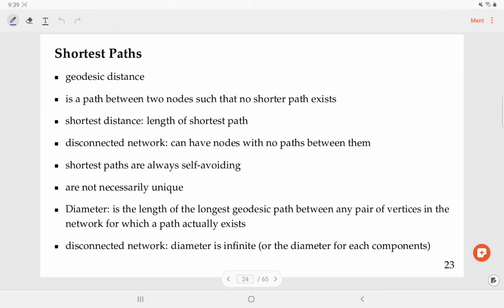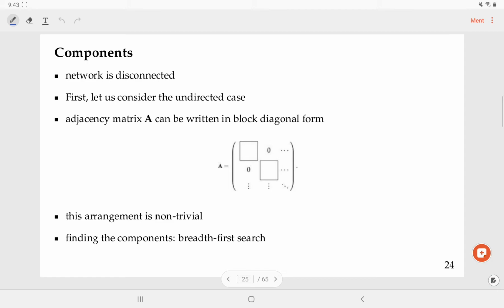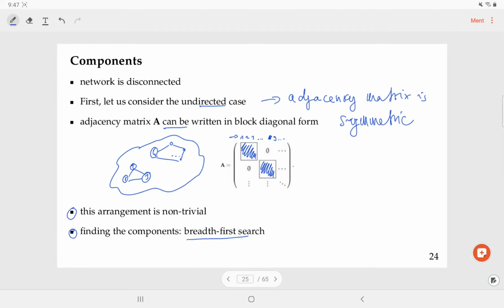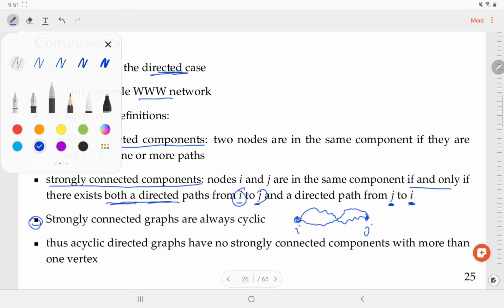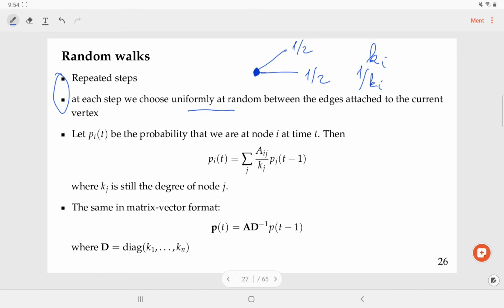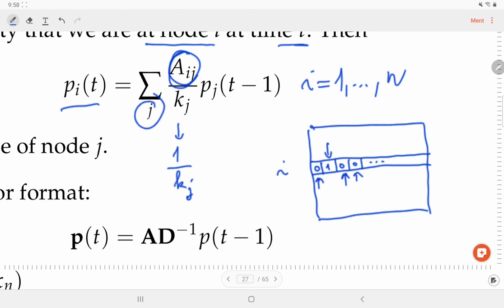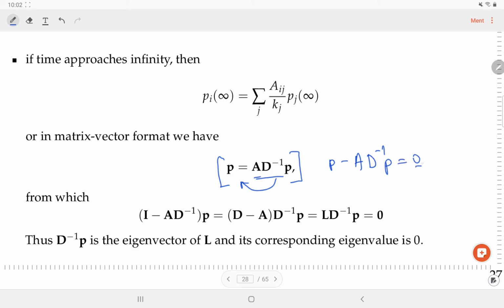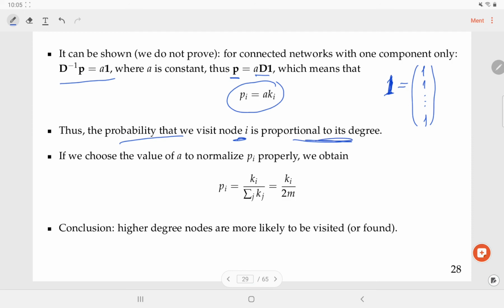Network Science - 03 - 2/2